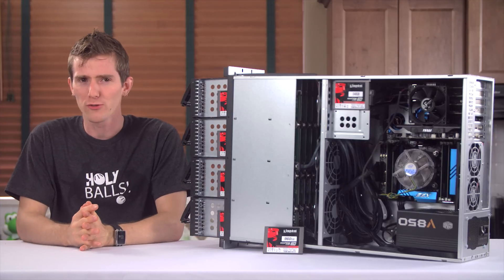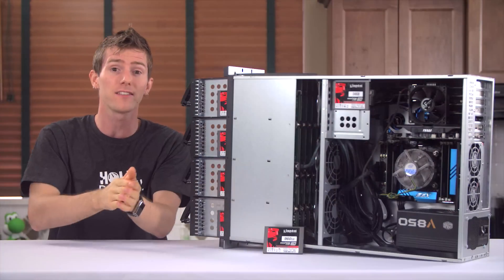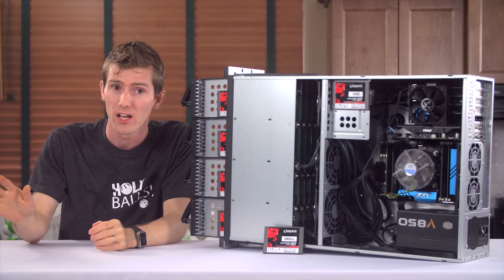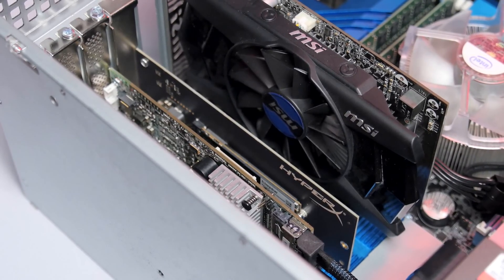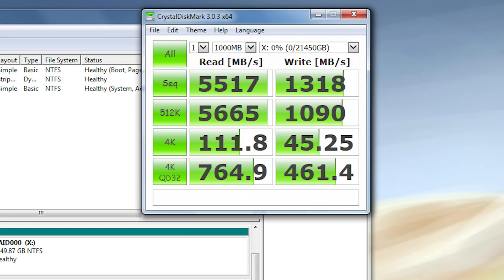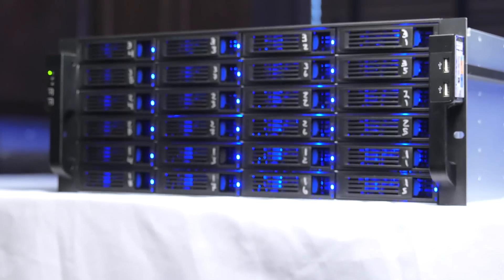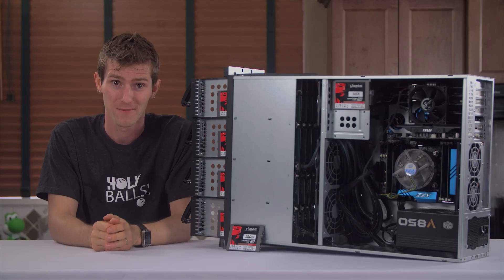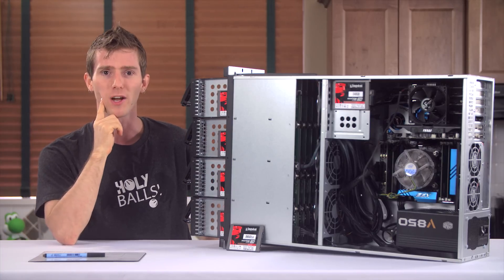24 SSD RAID - Over 20TB of SSD Storage!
Overkill number of SSDs? Check. RAID? Check. Way too much performance? DEFINITELY Check.

and use offer code LINUS05 to save $10 off any purchase of $50 or more.